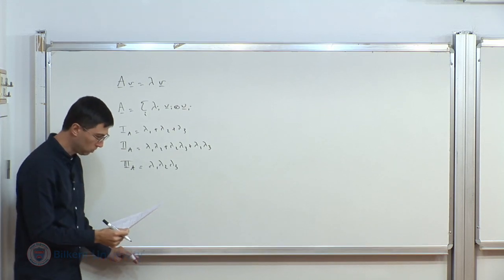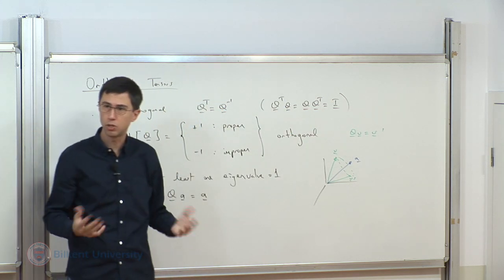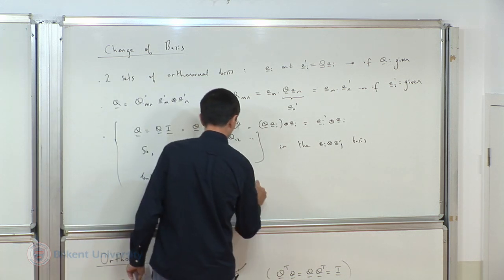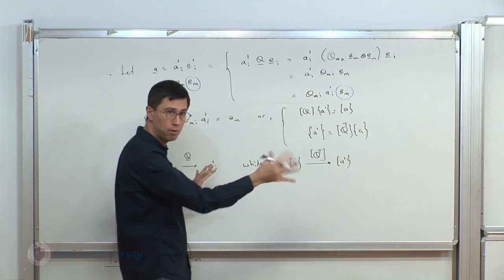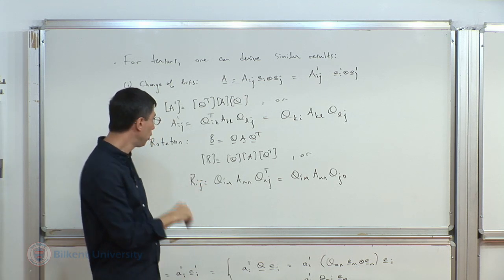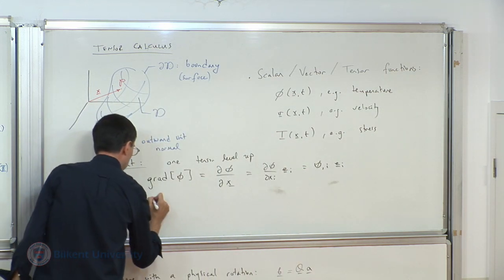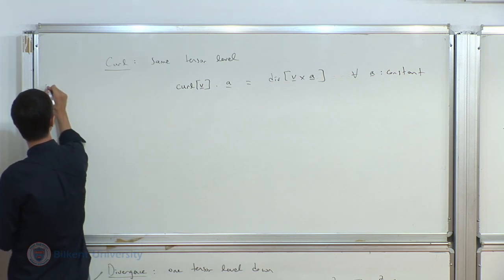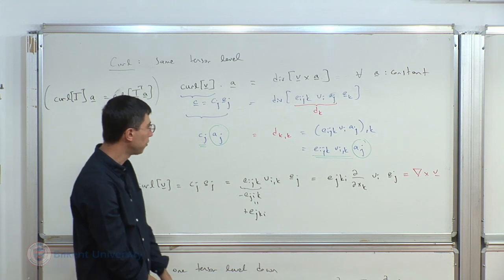Continuum Mechanics - Lecture 05 (ME 550)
00:00 Polar Decomposition
15:50 Change of Basis
48:25 Grad-Div-Curl

Lecture 05: Mathematical Preliminaries V (Polar Decomposition, Change of Basis, Grad-Div-Curl)
Bilkent University